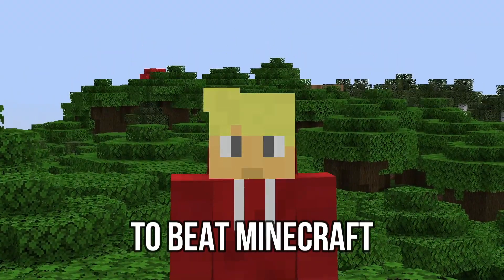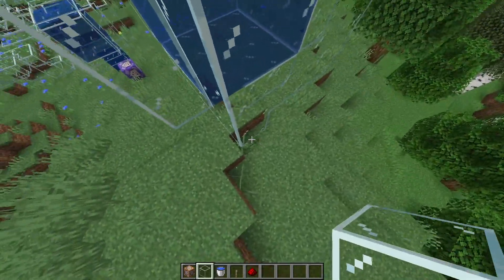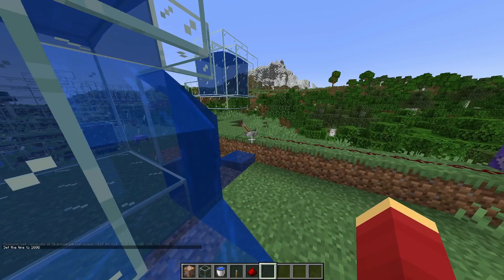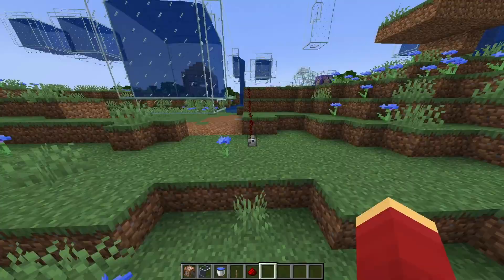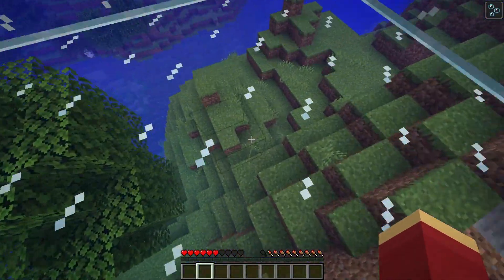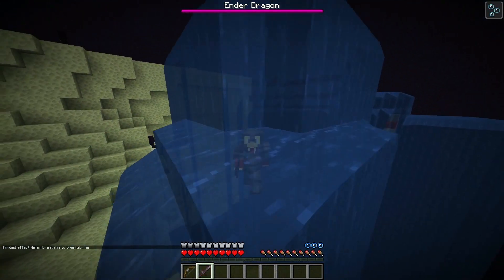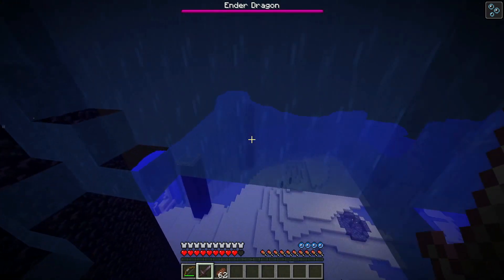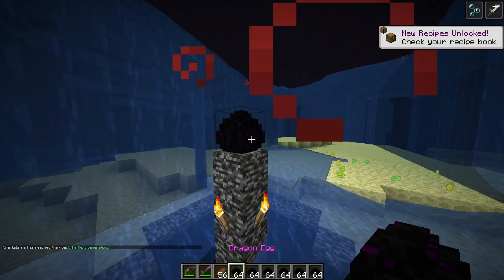I Made A Mobile Fish Bowl In Minecraft!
I made a giant fish bowl in minecraft that moves whenever you push the sides! I then proceeded to defeat the ender dragon with this fish bowl... more or less...